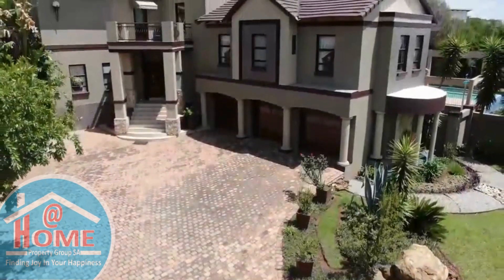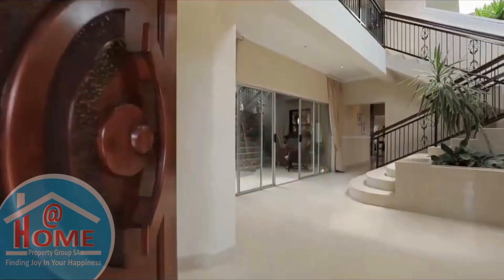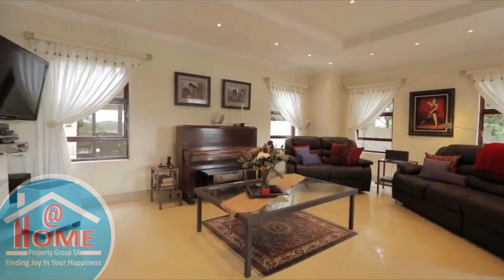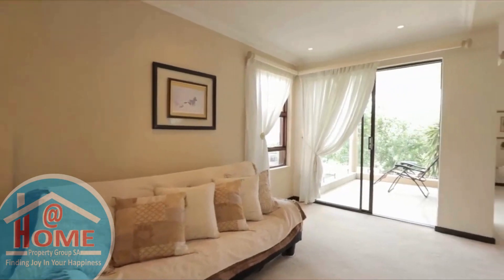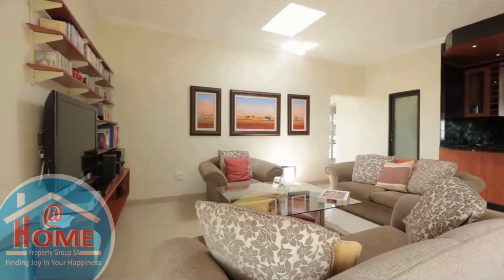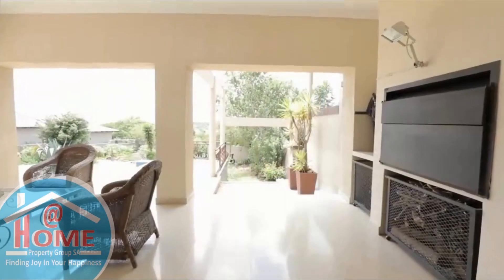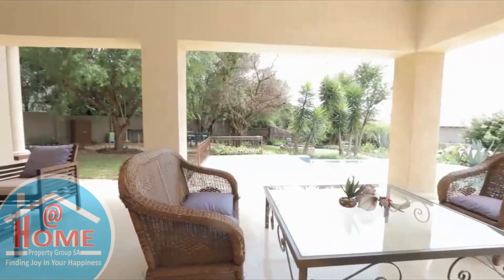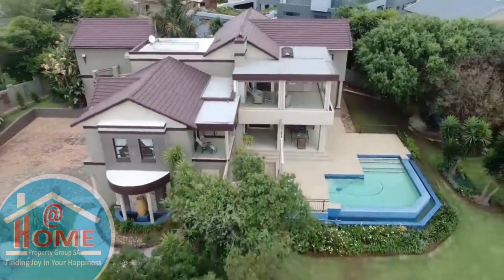Exquisite Home For Sale in Meyersdal, Alberton, Gauteng